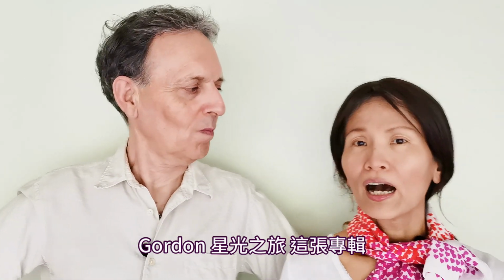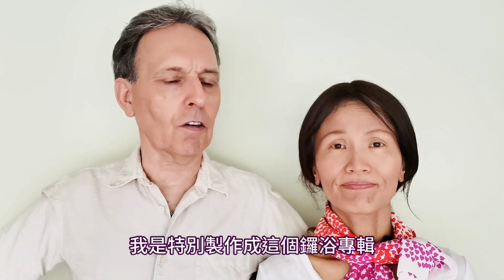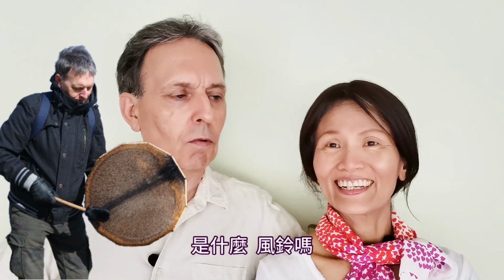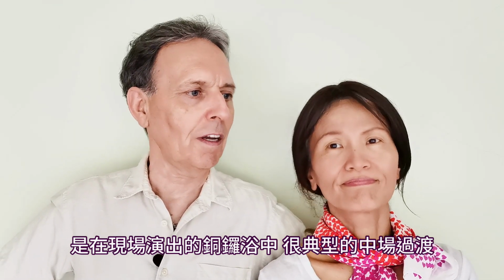🌌神祕、🌈幽遠又強大的星光之旅音樂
🎶更多有關Gordon精心錄製的銅鑼音樂，請見此頁
🎶「銅鑼冥想」高品質的wav檔(為mp3檔案的4~5倍)，及CD(台灣島內含運)台幣500元。mp3檔台幣400元。

🌈兩人合作，第一本華文有關聲音療癒的書籍(附CD)「啟動身心淨化的20個聲音療癒練習」連結，請見

💯透過好音樂，可以平撫人心、降低焦慮和不安，更可提升頻率、和逸疫力。歡迎選購Gordon老師精心製作的好音樂。

🌈歡迎有意加入我們聲音療癒行列者，請見最新的聲音療癒課程介紹與報名

我們還有很多關於＂療癒音樂＂、＂最新活動＂、＂各種聲療訓練＂、"老師沒教的銅鑼二三事"．．．．的影片要跟大家分享。
訂閱「音波祝福」，願音波永遠祝福。

來自英國的資深銅鑼、聲音療癒工作者及音樂家Gordon，幾十年來一直從事音樂創作和聲音療癒音樂及現場表演的工作。拜在偉大的銅鑼教育家Don Conreaux老師後，10餘年來一直重複回去上Don老師的課，是Don老師資深學生之一。

2016年前他主要在英國從事銅鑼/聲音療癒工作，小從他人家裡客廳，大到教堂；以及從即將臨盆的準媽媽，到臨終老人和上癮患者. 超過千場數萬人的銅鑼療癒經驗。擅於使用的樂器包括：銅鑼、頌缽、薩滿鼓、音叉、海螺、印度手風琴Shruti Box、鏜鼓、笛子、風管、風鈴、音管、南美水笛.

在2016年後，與逸琳組成「音波祝福」，大部份時間在台灣從事聲音療癒和培訓，與音樂創作的工作。